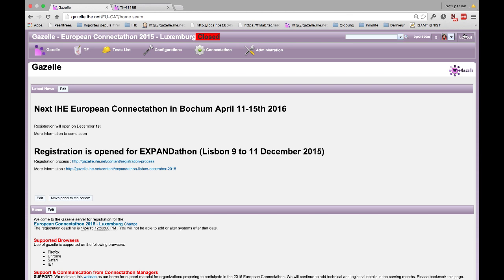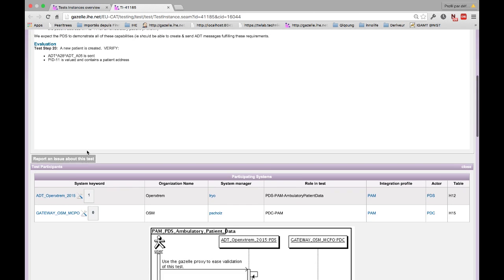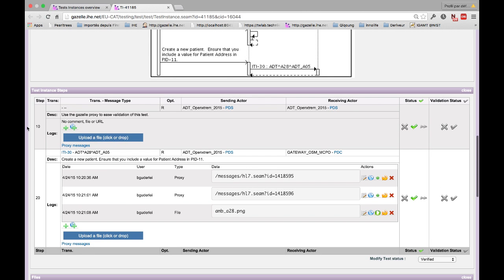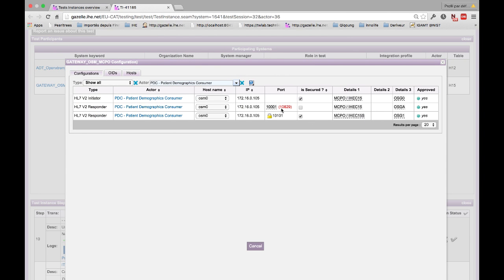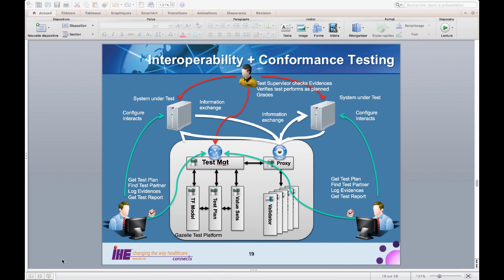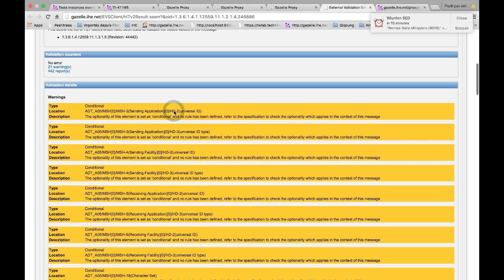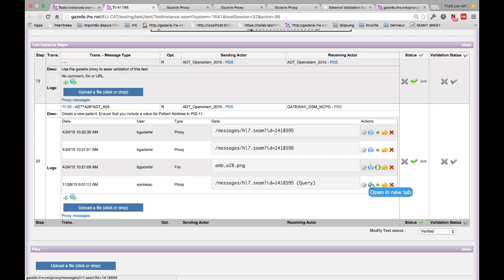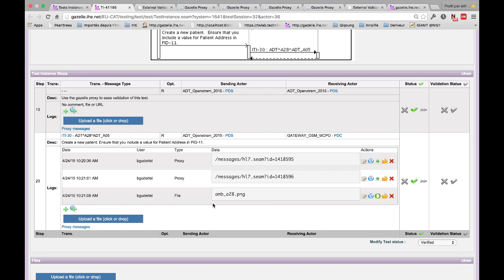Gazelle TM + Proxy Example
Gazelle TM + Proxy